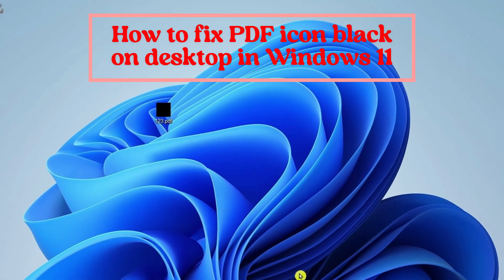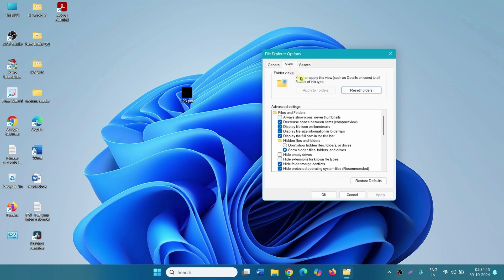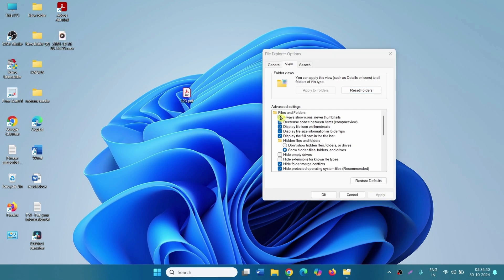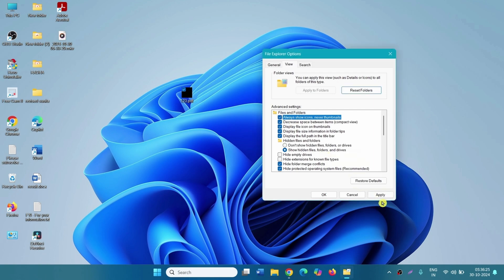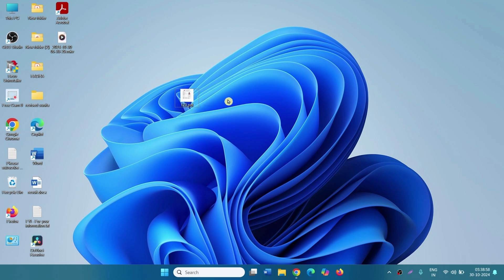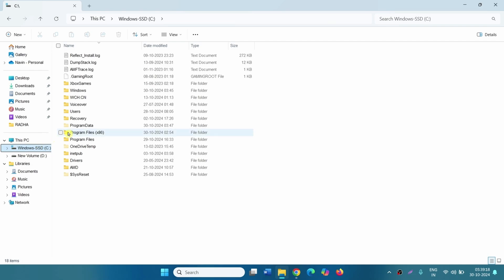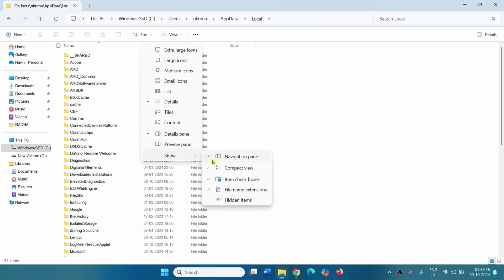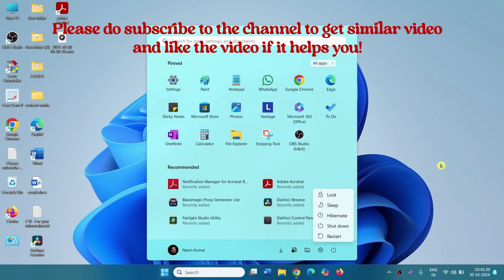How to fix PDF icon black on desktop in Windows 11